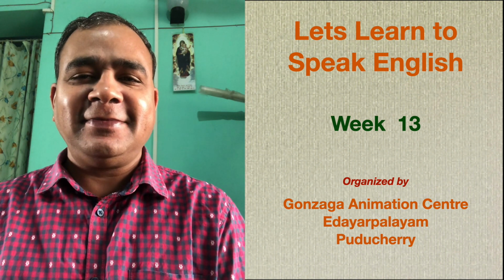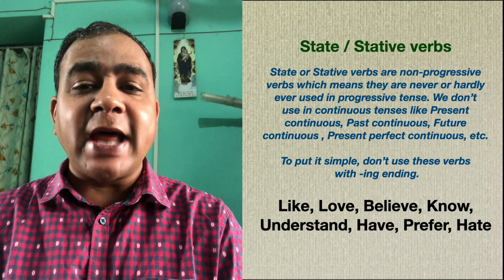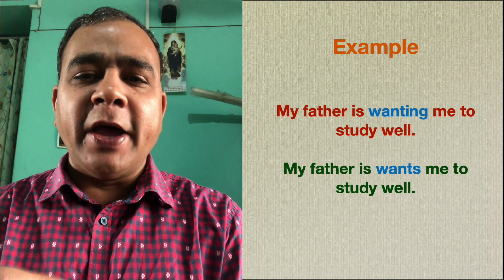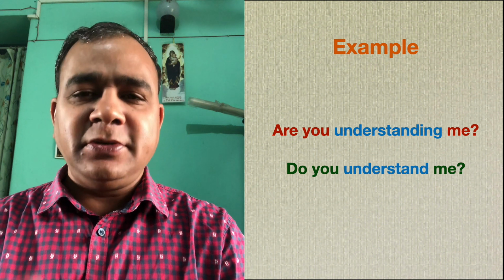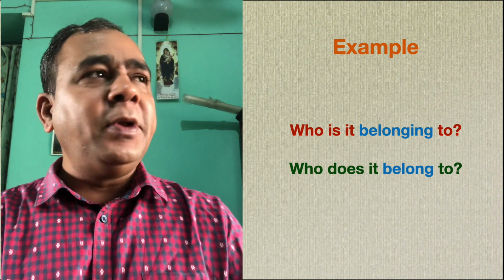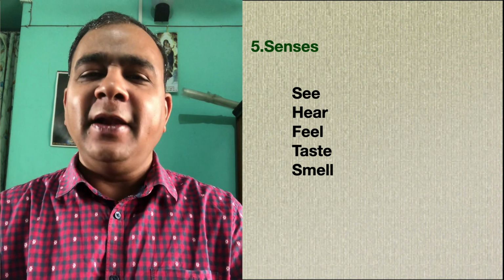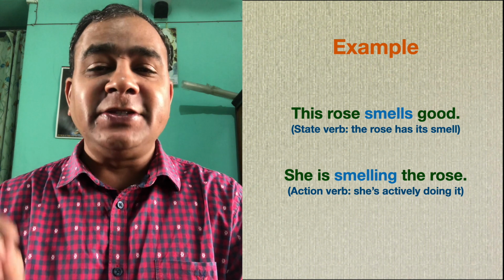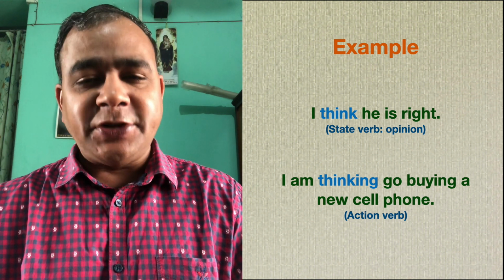Learn Spoken English Week13 | GACE Creations | Mother. A.MaryStella | Fr. A.AmrithaRaj | InfantRaj.A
Learn Spoken English Weekly | GACE Creations

Director, GACE
Mother. A.MaryStella

Tutor
Fr. A.AmrithaRaj

Video Making
InfantRaj.A